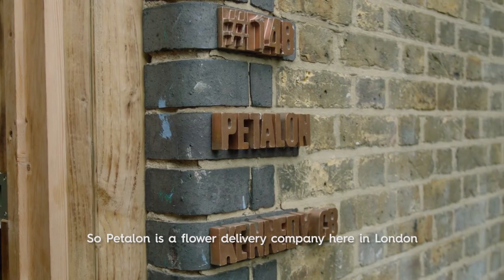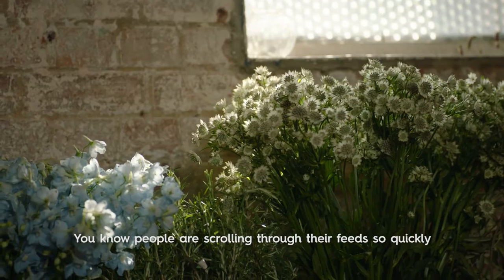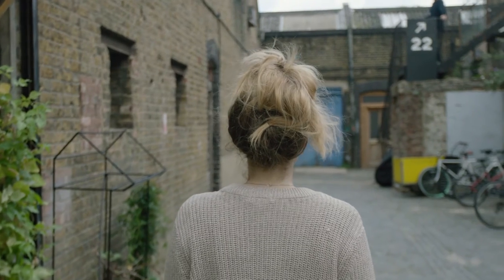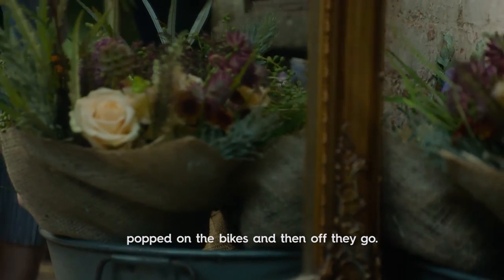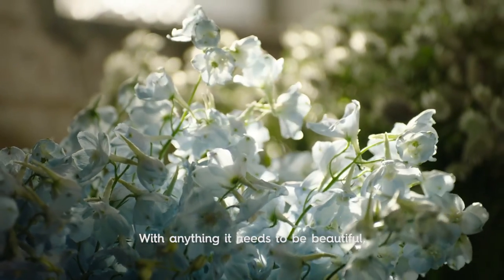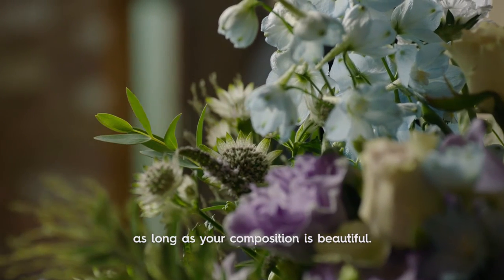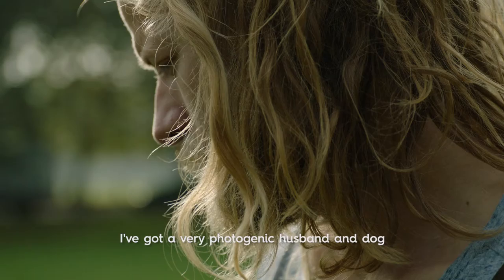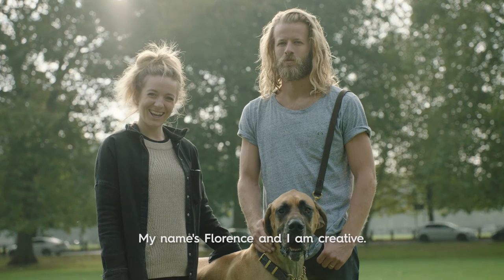Nikon - I Am Creative - Florence Petalon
An online video series featuring four creative influencers who embody Nikon's ‘I Am Creative’ ideal through their Instagram accounts, in collaboration with Stylist Magazine as media partner.